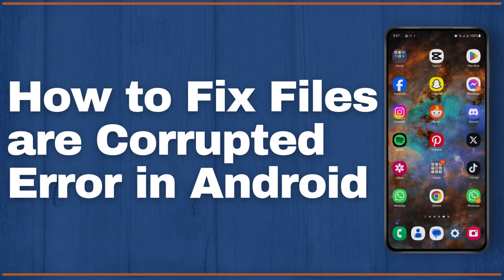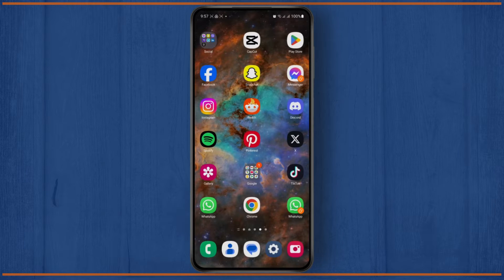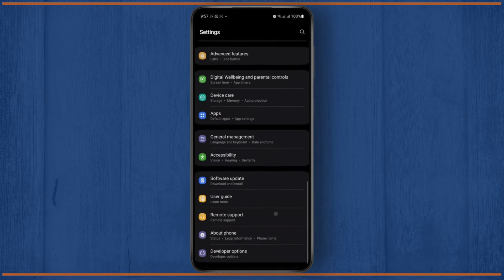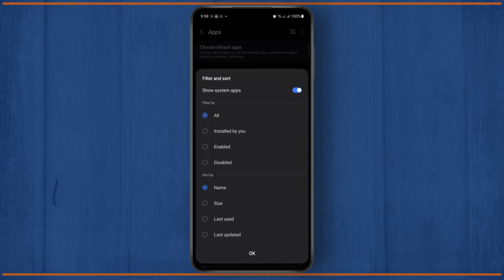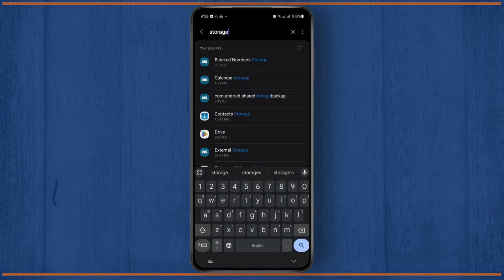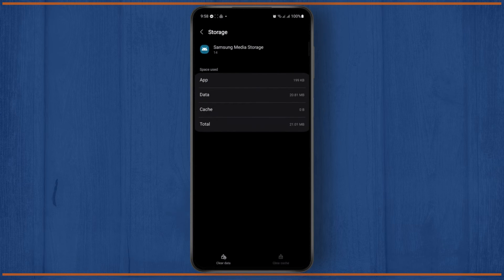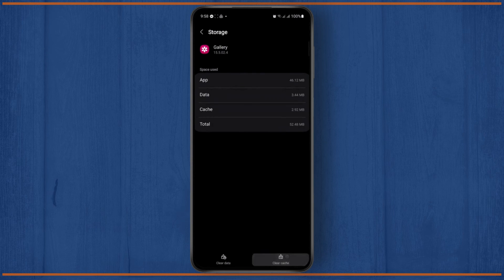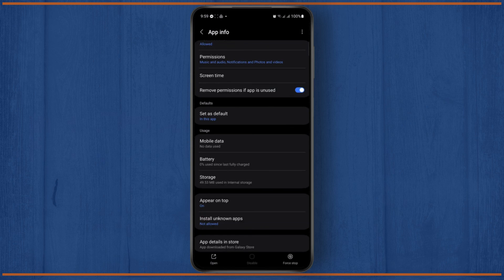How to Fix Files are Corrupted Error in Android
Learn how to easily fix the "Files are Corrupted" error on your Android device in this step-by-step tutorial. Whether you're dealing with corrupted files or directory issues, this guide will show you how to recover your files and restore your Android device's functionality.

In this video, you'll discover how to fix corrupted files on Android, repair unreadable files, and recover lost data from corrupted directories.

Timestamps:
0:00 Introduction
0:25 Step 1: Identifying the Corrupted Files
0:55 Step 2: Repairing the Corrupted Files